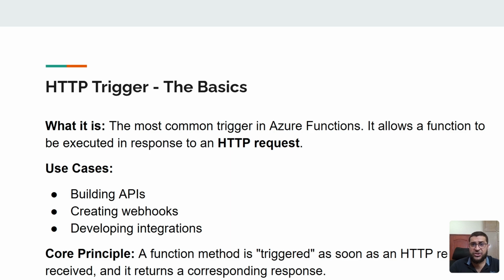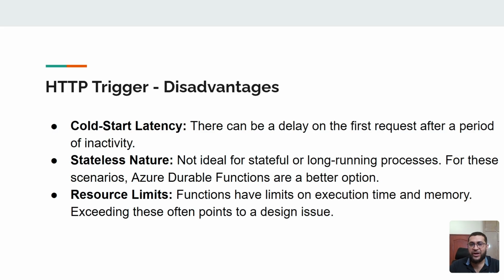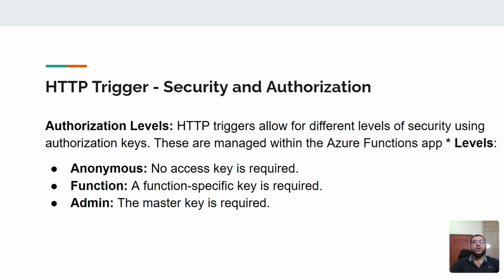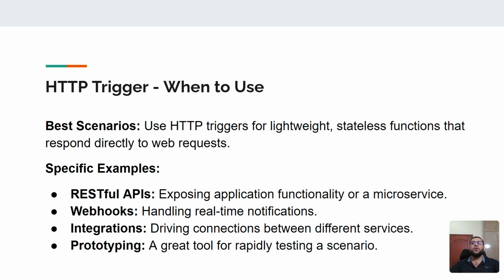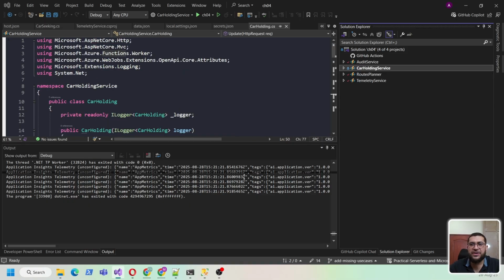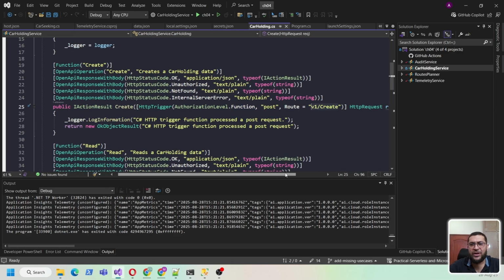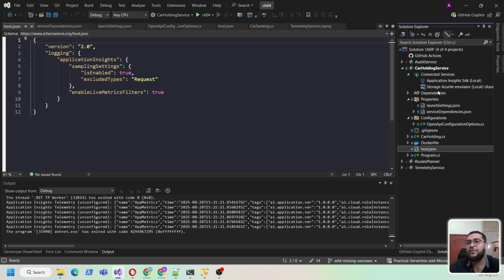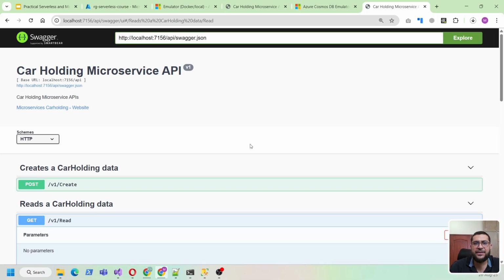Azure Function HTTP Trigger Explained | Advantages, Disadvantages & Code Example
Learn everything about Azure Function HTTP Trigger in this step-by-step practical tutorial. In this video, I explain what an HTTP Trigger is, its key advantages and disadvantages, and when to use it in real-world projects. I also walk through a hands-on code example to help you implement it easily in your own applications.

What you’ll learn in this video:
🔹 What is an HTTP Trigger in Azure Functions
🔹 Advantages & disadvantages of using HTTP Triggers
🔹 Best use cases and scenarios
🔹 Practical HTTP Trigger code example in C#

This video is perfect for students, beginners, and .NET developers who want to build scalable, serverless apps with Azure Functions.